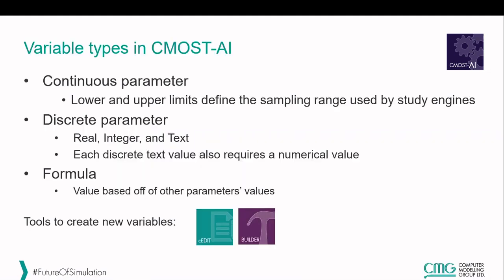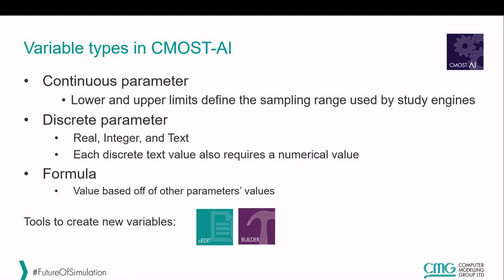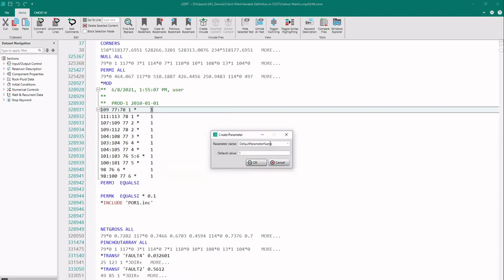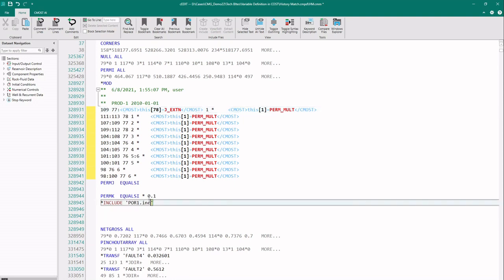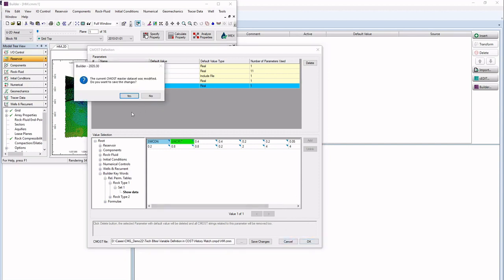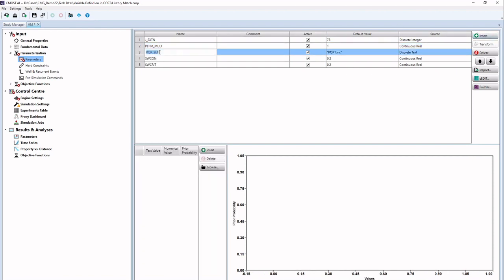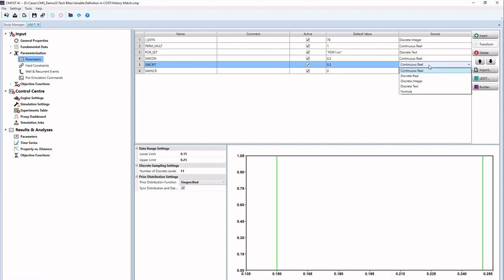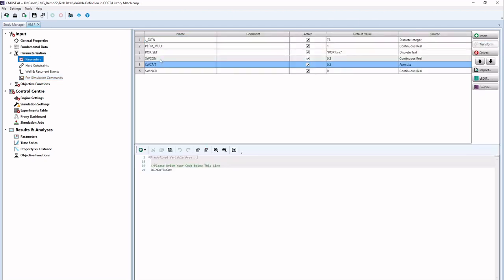How to use CMOST AI tool from CMG